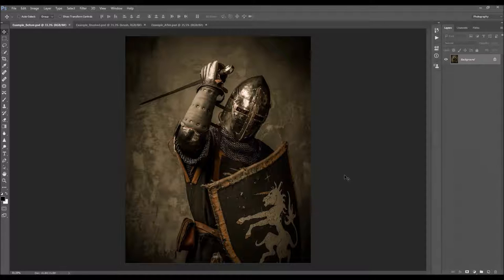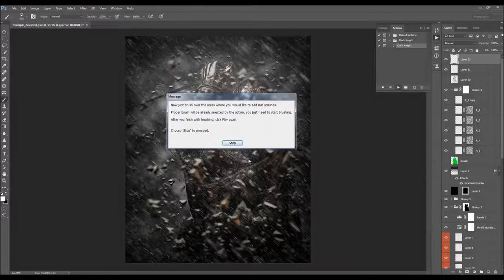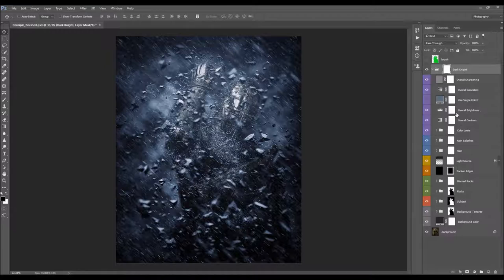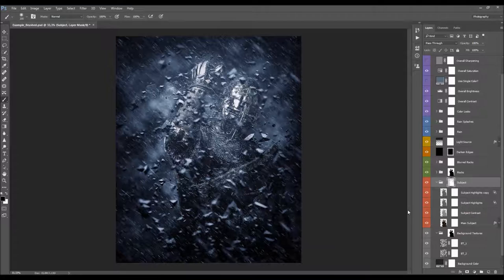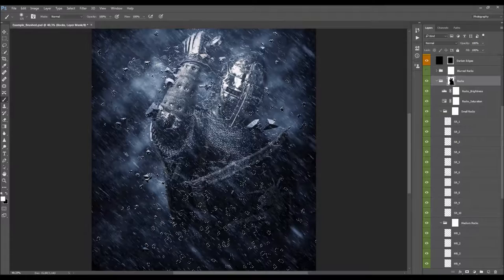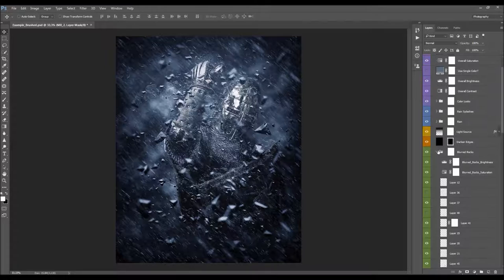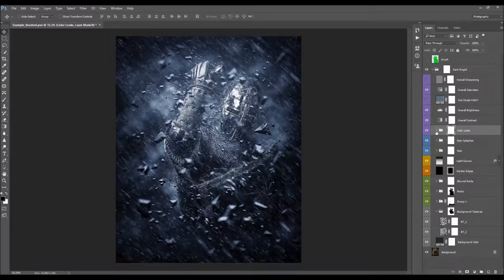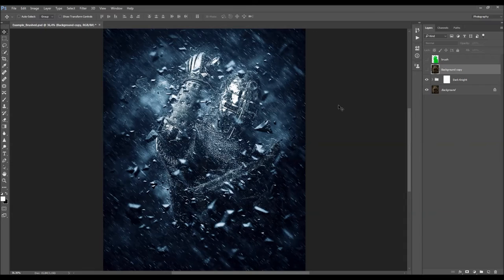Dark Knight Photoshop Effect | Adobe Photoshop Tutorial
Dark Knight Photoshop Action
Create this stunning, rain effect from your photos with just a few clicks! Open your photo, simply brush over your subject and just play the action. It’s really that simple! Creating this advanced rain photo effect has never been this easy and fun.

The action will do all the work for you, leaving you fully layered and customizable results that you can further modify. Every element is a single layer. You can move, transform, scale, rotate, blur, remove or duplicate rocks to build the design even further! The action will also create 20 color looks that you can choose from.

The action is also made so that everytime you run the action – you’ll get unique result, even if you use the same brushed area. The action will always create a unique rain, water splash and rocks variation. You can create unlimited number of results!

Features:
- 20 preset color looks included.